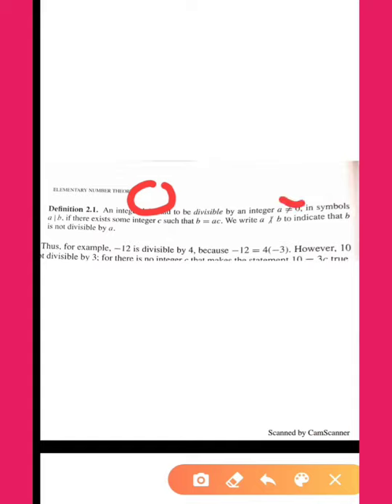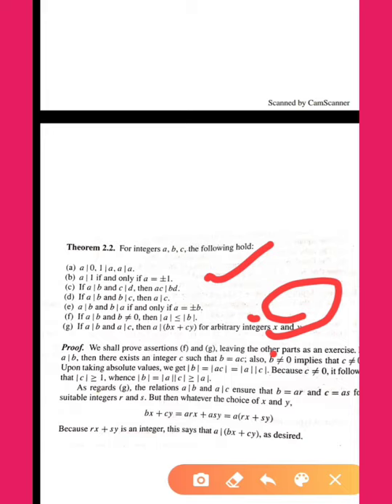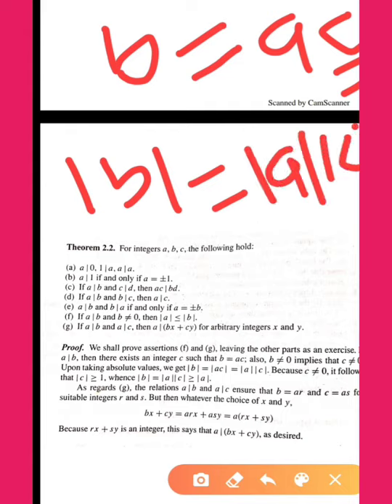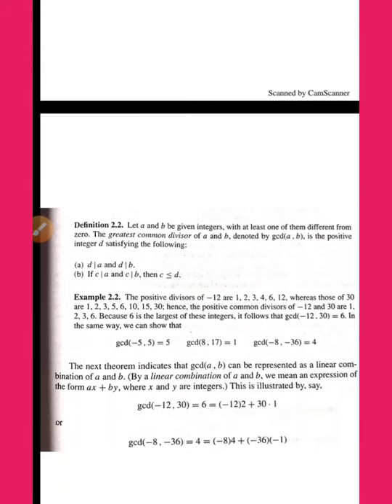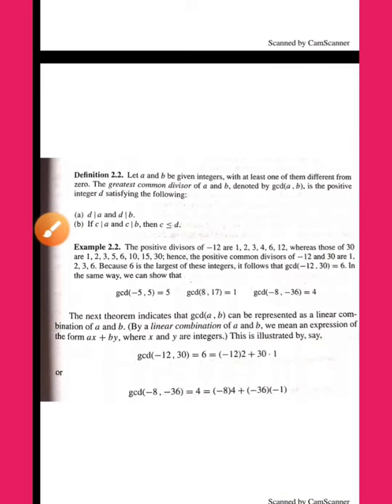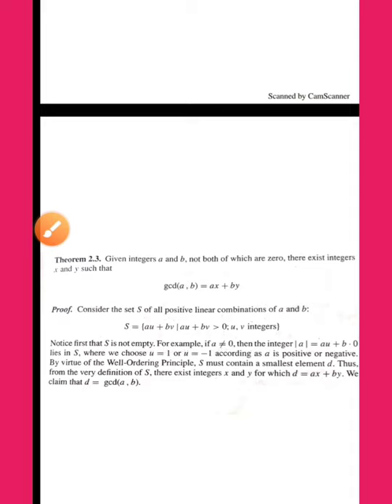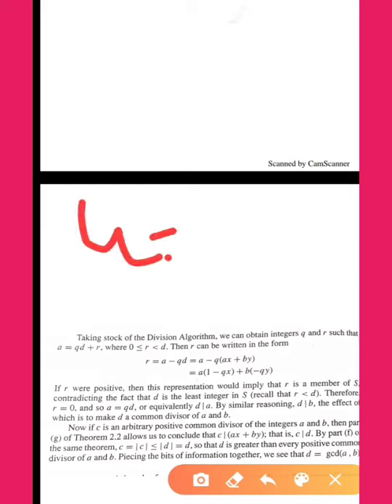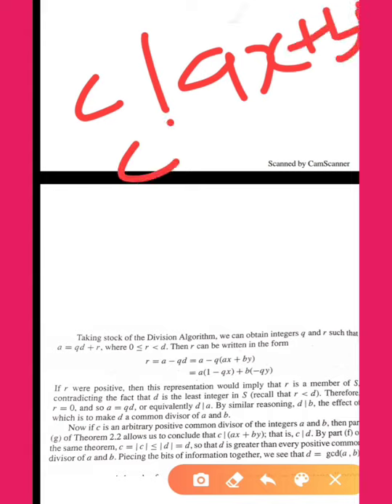Number theory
Divisibility properties and gcd theorem